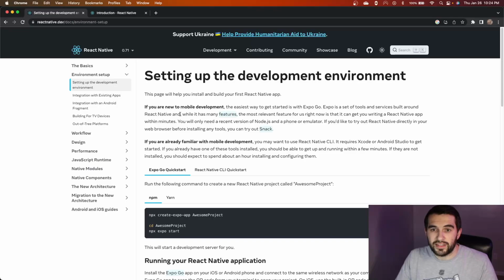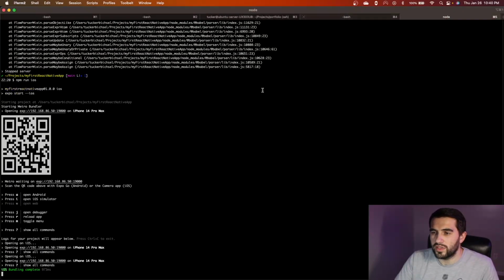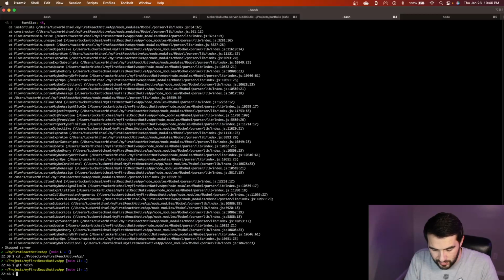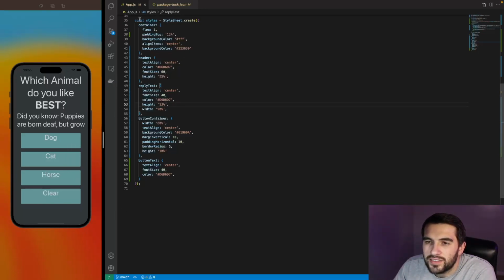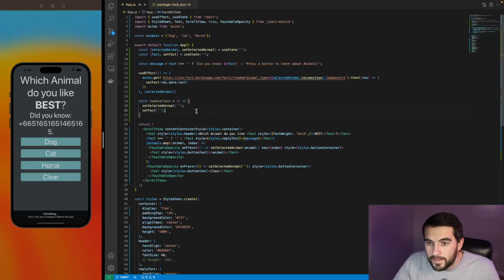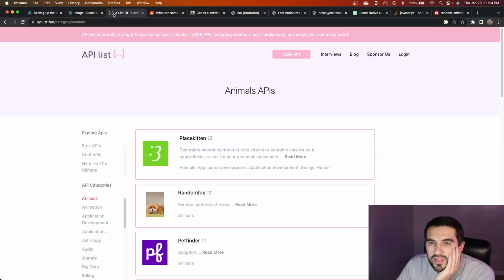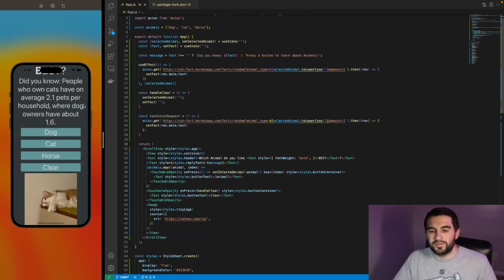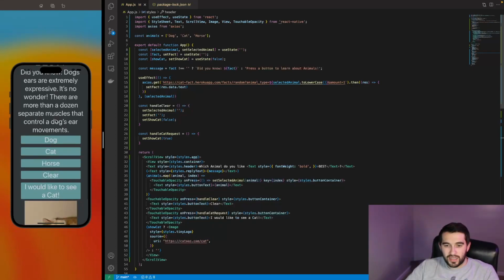First React Native App | useEffect and useState | Calling API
I have started my journey learning React Native!

I made a simple App that asks a user to pick a favorite Animal then calls an API to get a fact for that Animal. Can also request a pic of a Cat!

I used the React Native documentation to get this far!

Let me know if you have an idea for my next app!